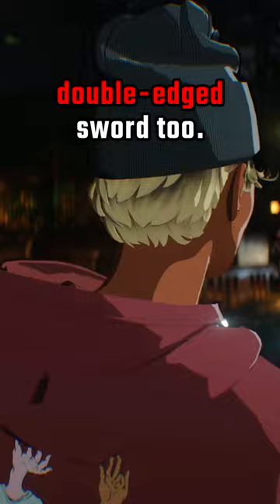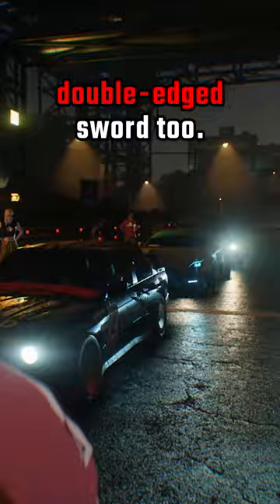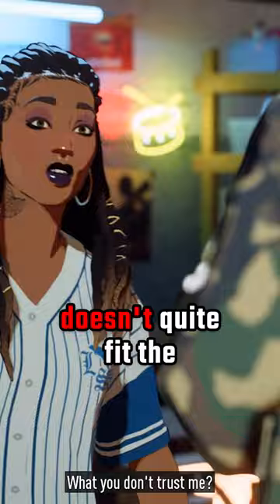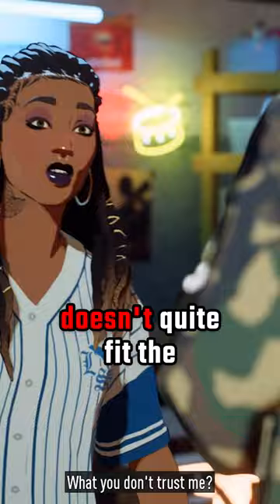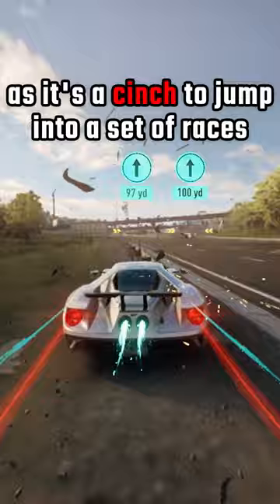Need For Speed Unbound - Review in 60 Seconds!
In this mini review, we're racing through Lakeshore City! Is this arcade racer any good? Find out here!